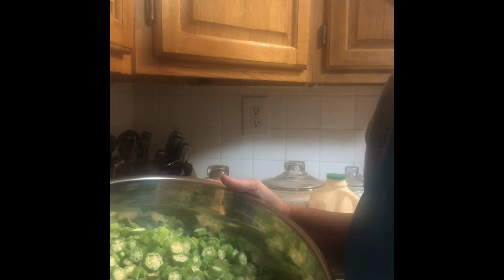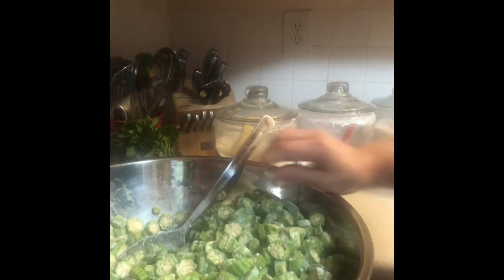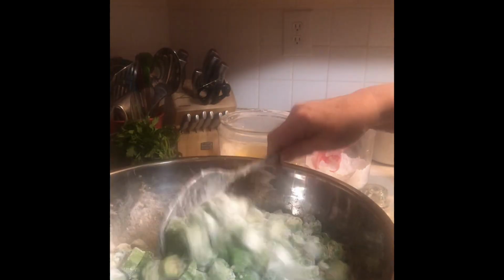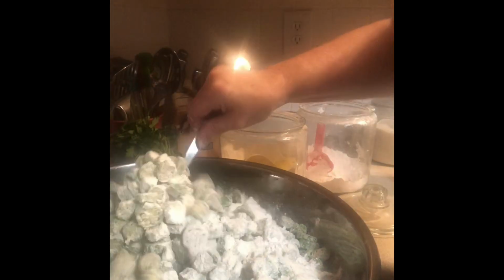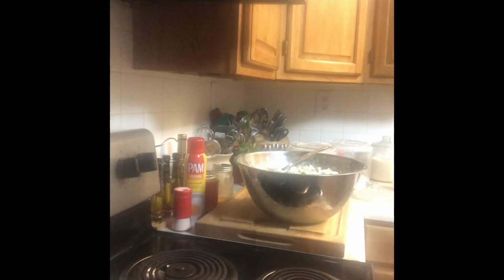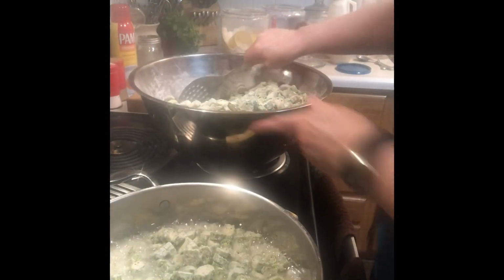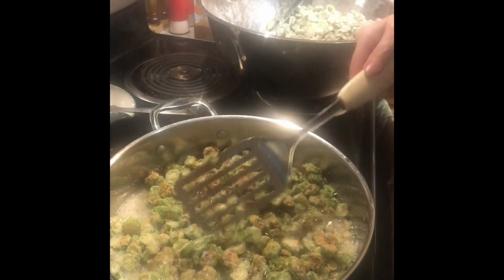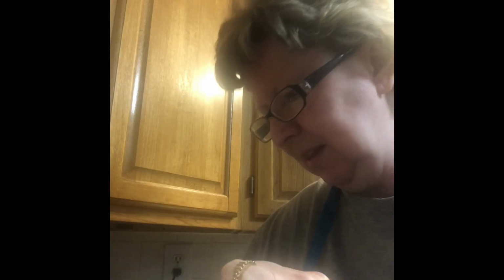Frying Okra to Freeze | Stocking Up | Preparedness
Back To Basics Living